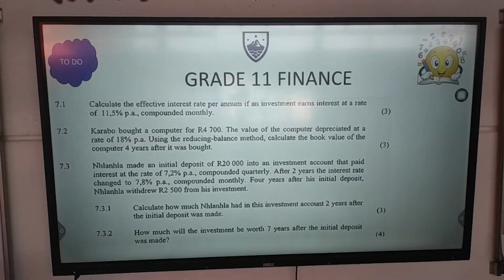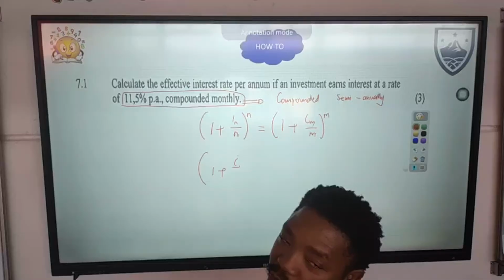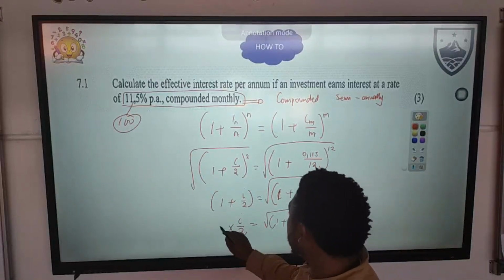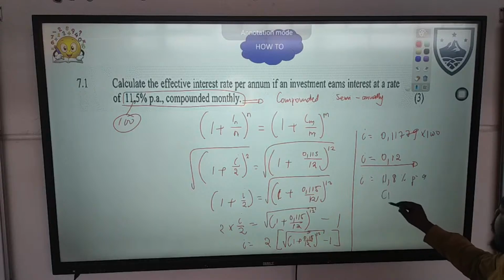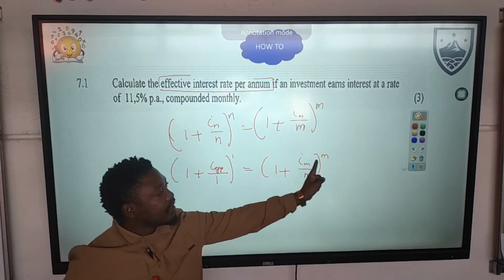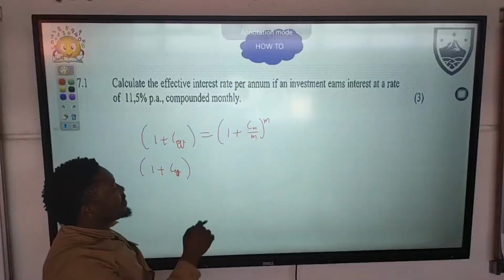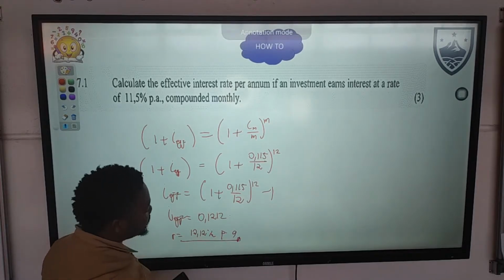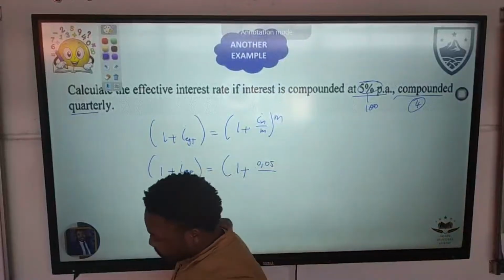FINANCIAL MATHEMATICS GRADE 11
Grade 11 Finance